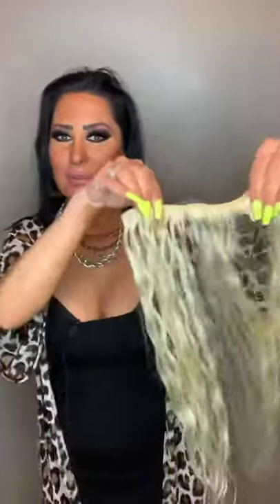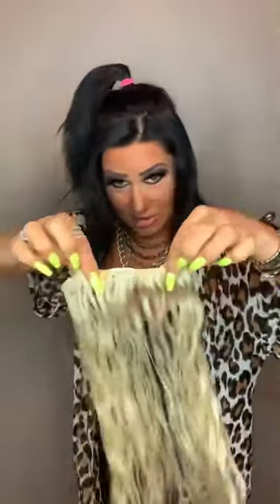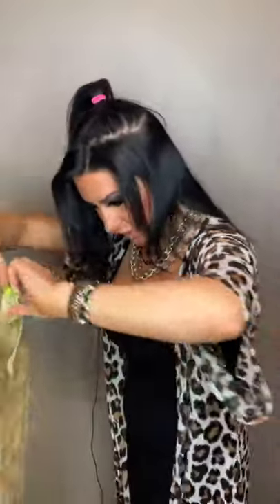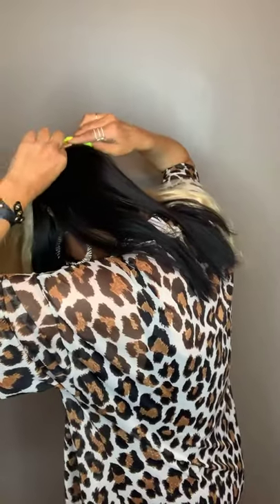How To: High Ponytail With Clip-In Extensions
Who’s your style icon? I’m pretty obsessed with GwenStefani ✨ She was rocking a half blonde half espresso colored high ponytail recently, and it inspired me to do a how-to video using two different colored clip-in extensions.

Wearing clip-in extensions are such a great way to temporarily change up your hair for the day! I sell custom ordered clip-in extensions, so I like to show how versatile and fun they are.

All of the products mentioned in this video (including the extensions), can be purchased on my website!

Xoxo~Gina

Join my private Facebook group where I teach other stylists how to invest in themselves to create a significant income and impact in the world here:

Listen to The Gina Scalpone Podcast here:
Google Podcasts
Breaker
Overcast
Pocket Casts
RadioPublic
Anchor